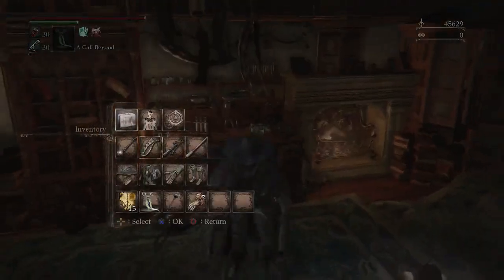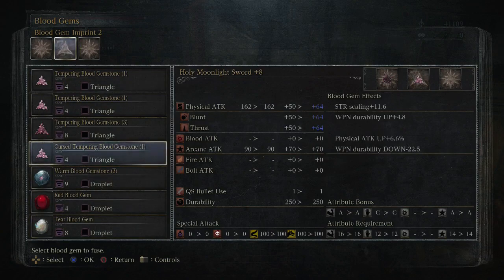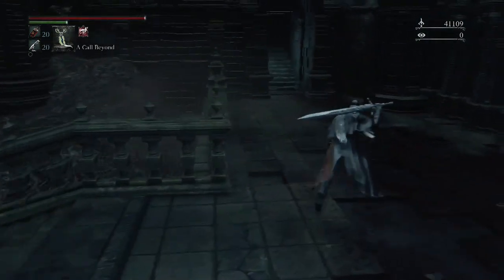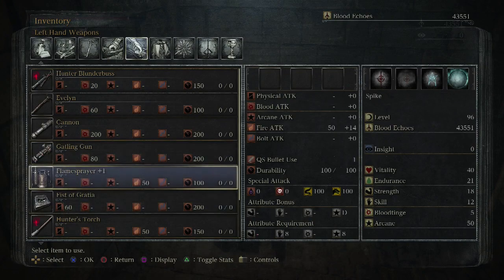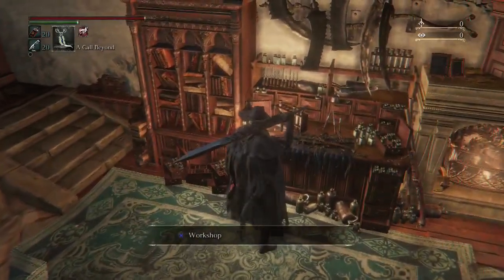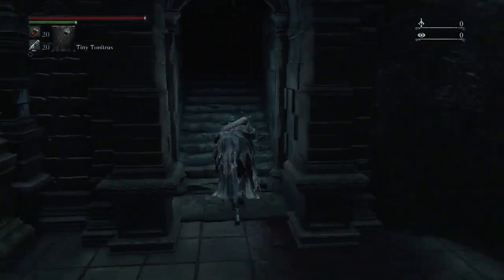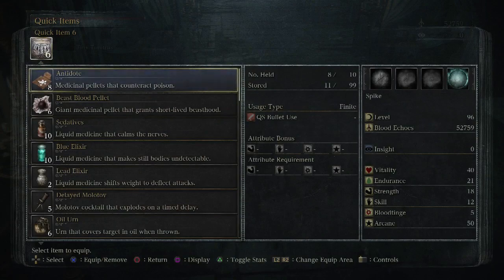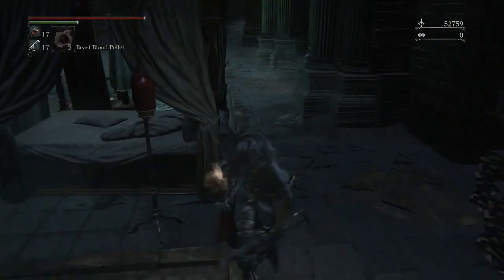Bloodborne: The Old Hunters DLC BLIND Full Playthrough [Part 4] - Holy Moonlight Sword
Apologies for the abrupt cut at the end, Twitch died and lost a couple of minutes of footage.

Full Arcane Build playthrough / let's play of the Old Hunters DLC / Expansion for Bloodborne.

Enjoyed the video? Clicking the "like" button or leaving a comment will help to promote it, thanks!

I do not have a Facebook, and if you see anyone claiming to be me under any other name (anywhere) then it's 99% likely not me.